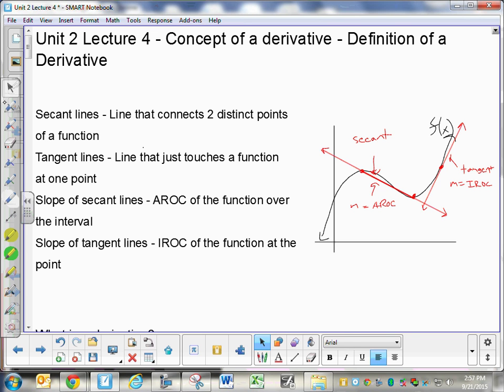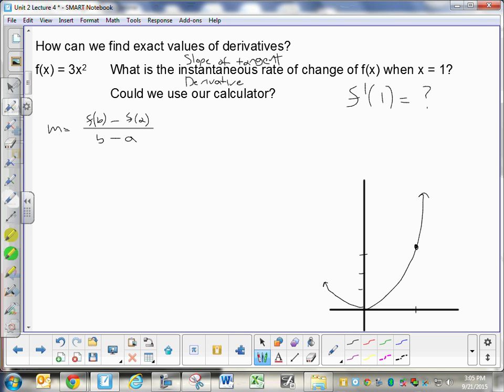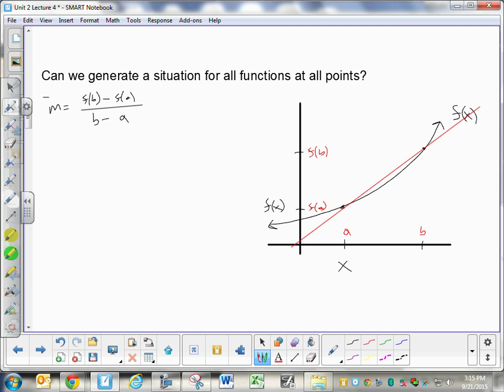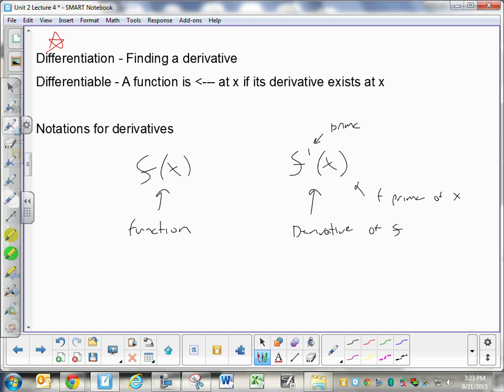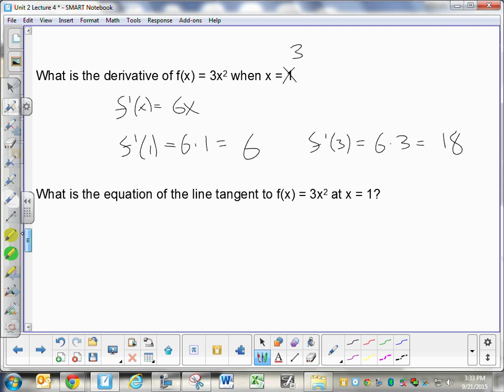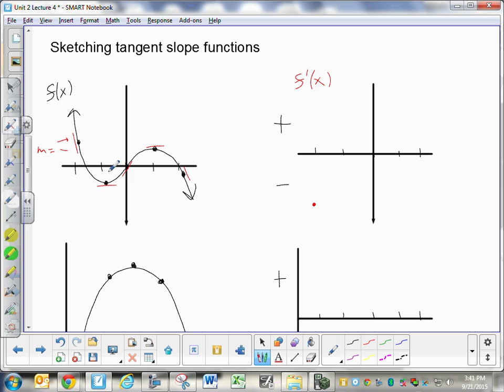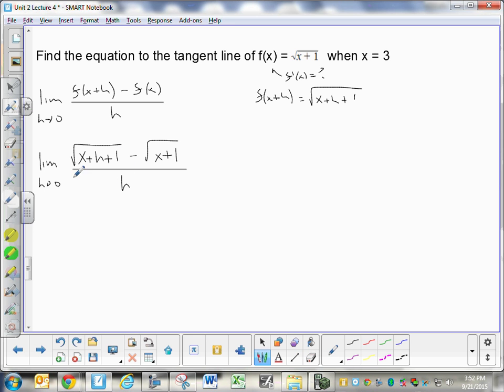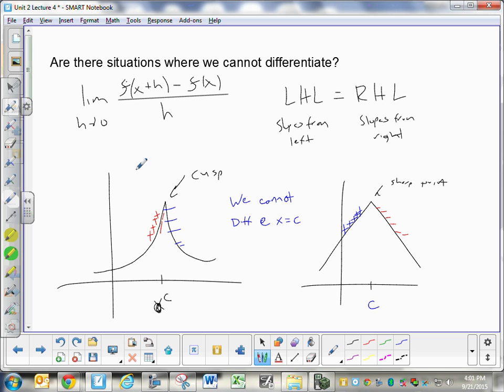Definition of a Derivative